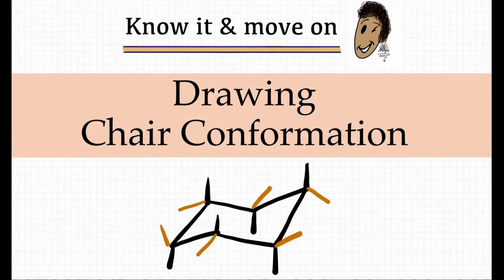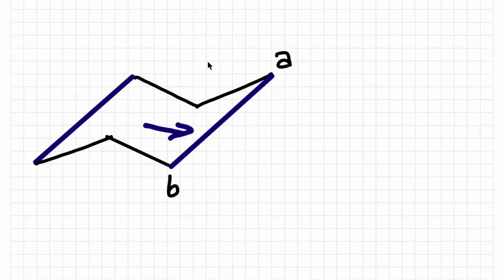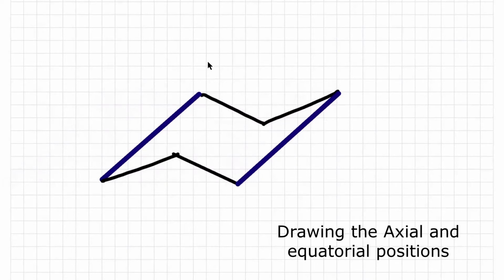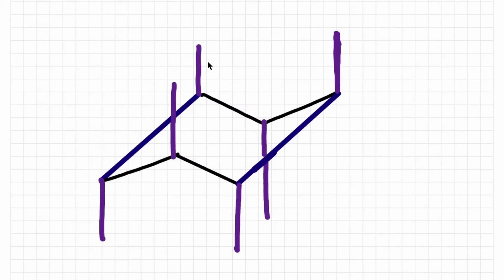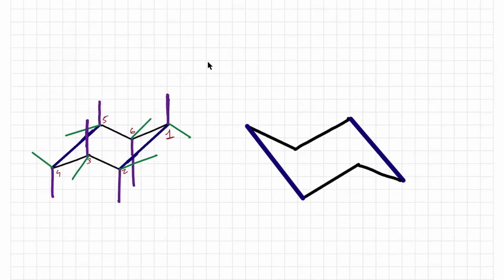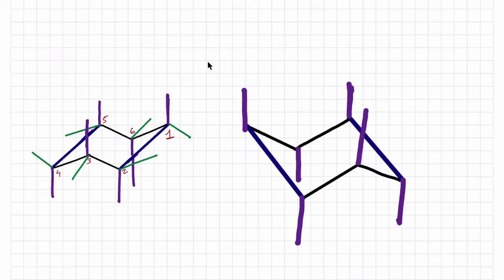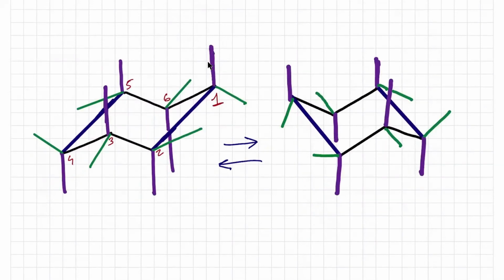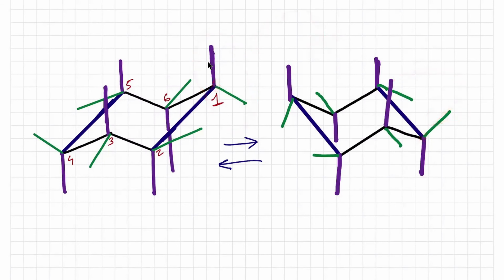Learning how to draw the chair conformation of a structure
In this video, we will learn how to draw the two versions of the chair conformation of a cyclohexane although the hydrogens are left out in this video for simplicity.